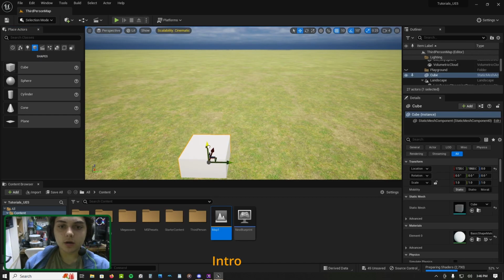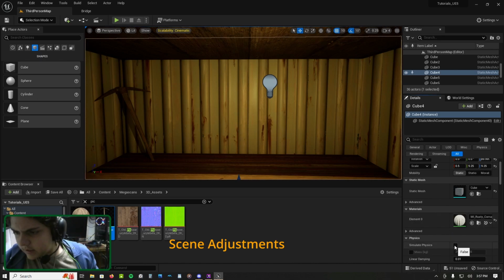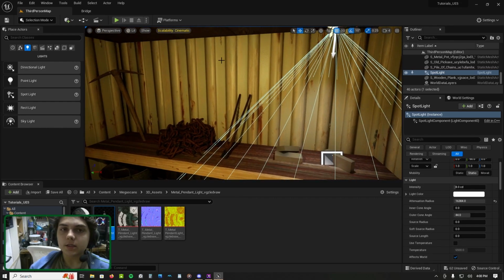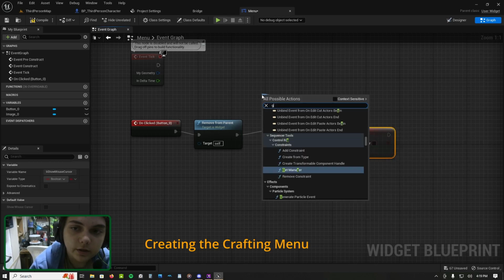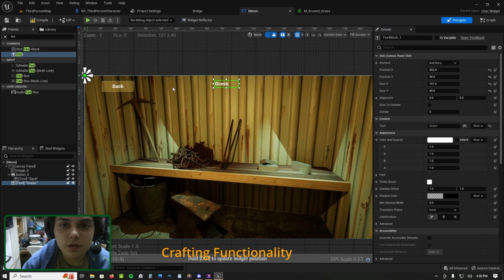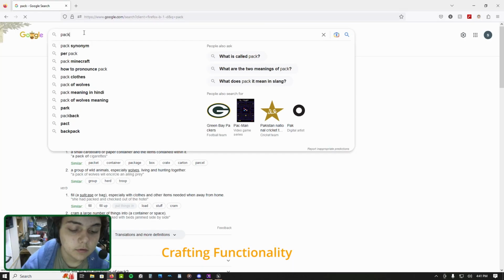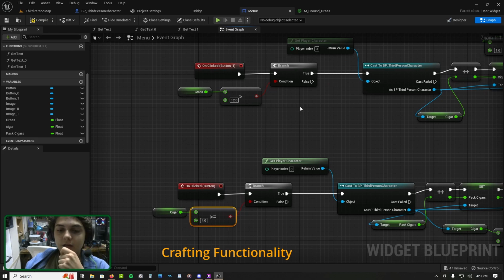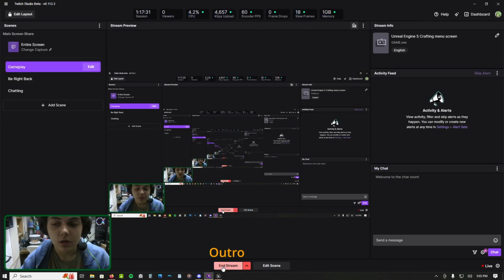Basic Crafting Menu in UE5